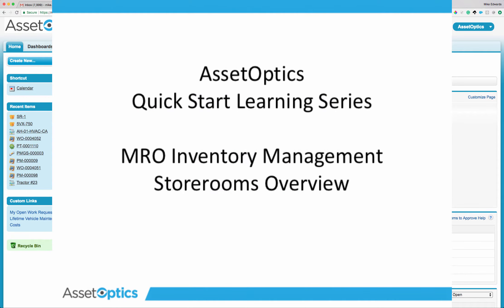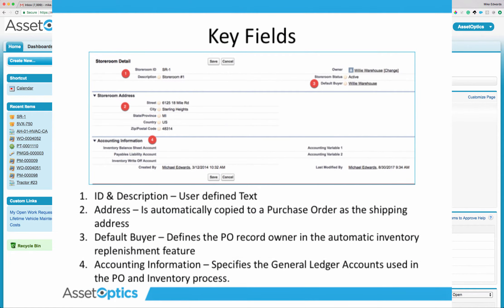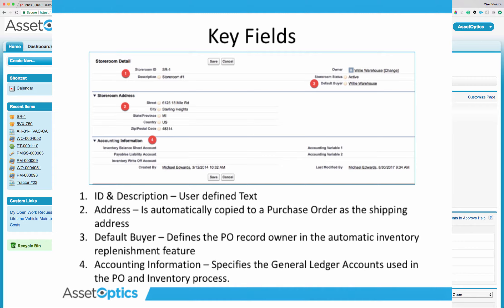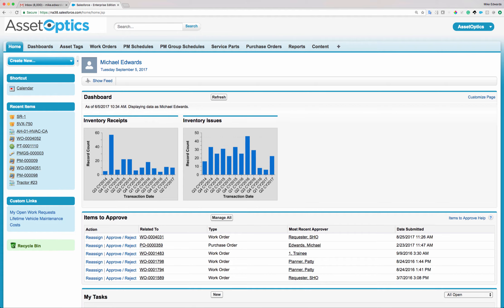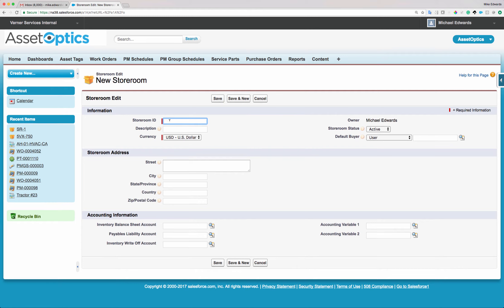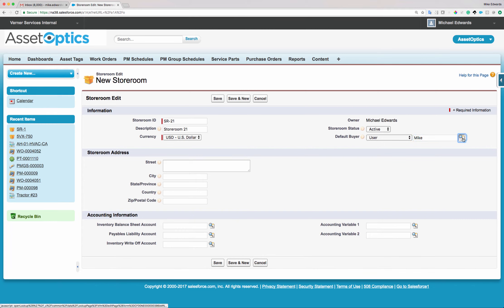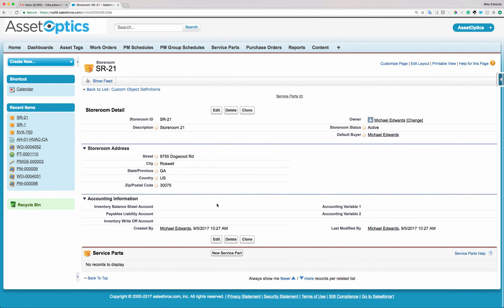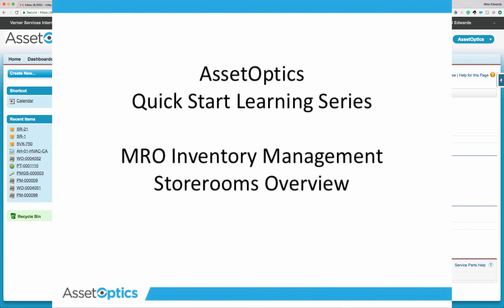AssetOptics MRO Storerooms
AssetOptics MRO Storerooms Overview